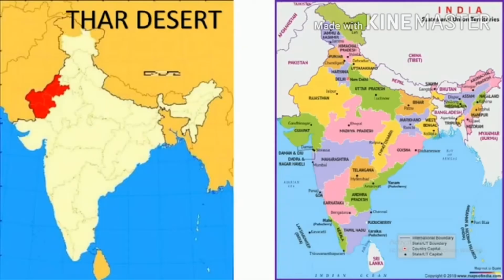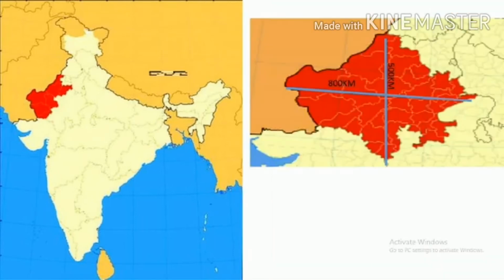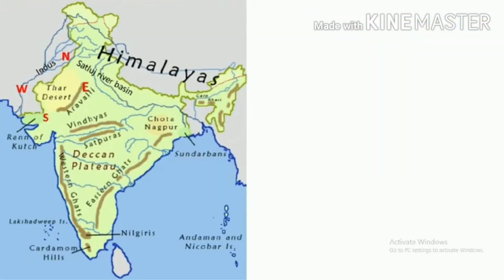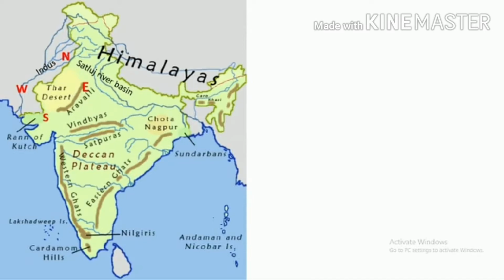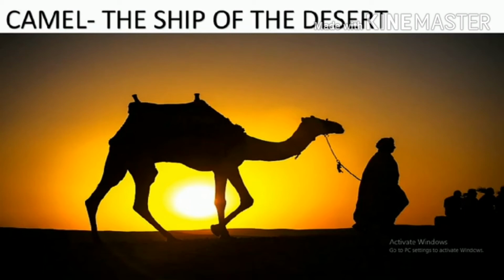The great Indian Desert